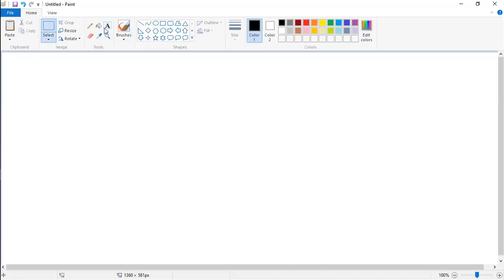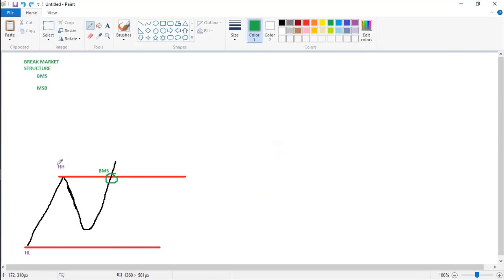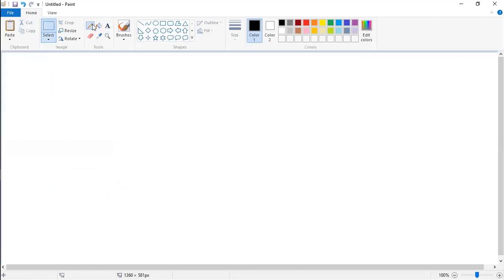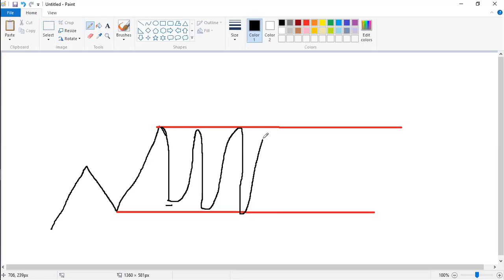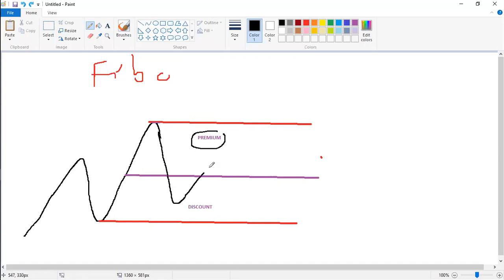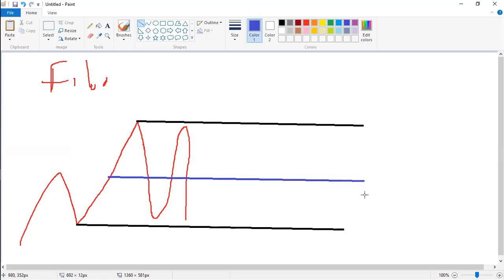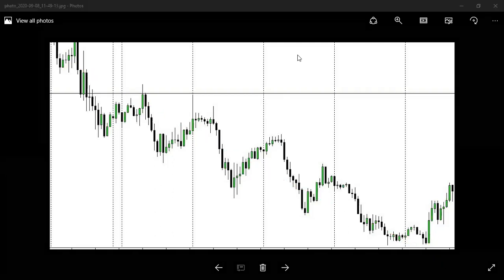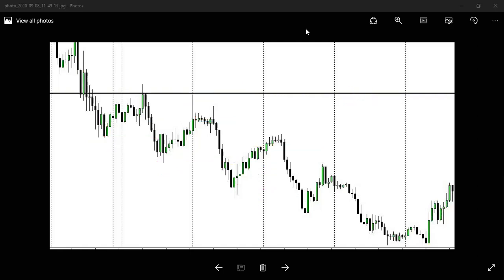Smart Money Concepts. Lesson 01. How to trade profitably using SMC Forex trading strategy.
This video is meant to teach you how to apply Smart Money Concepts when trading in the forex market.